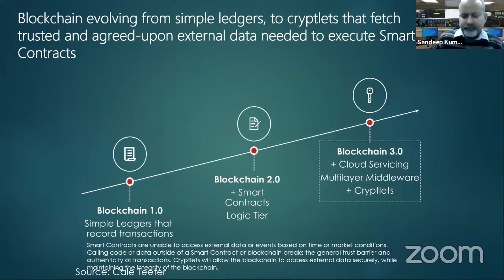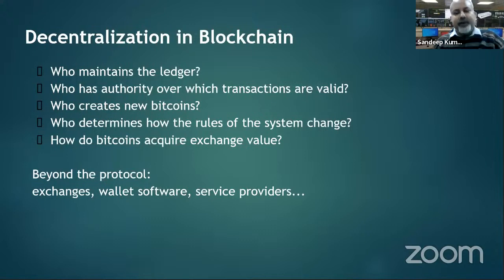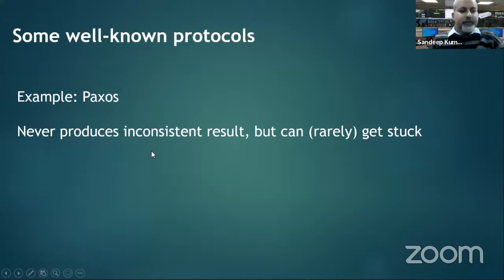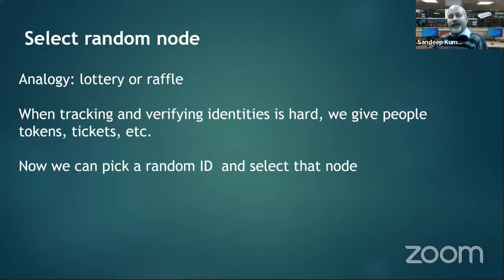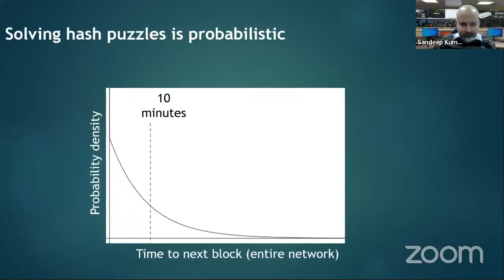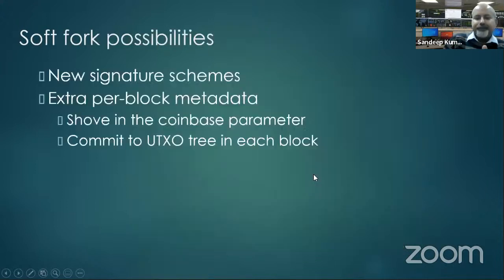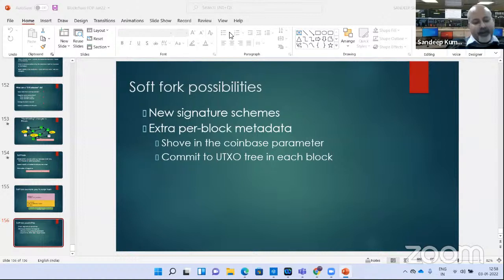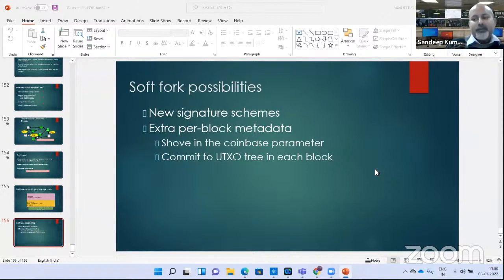Introduction to Blockchain Technology by Prof. Sandeep K. Shukla: Jan 3-8, 2022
The first lecture in the online training programme : Blockchain Technology and Applications Jan- 3-8, 2022. Delivered by Prof. Sandeep K. Shukla, IIT Kanpur.